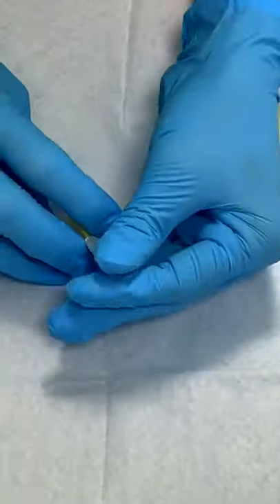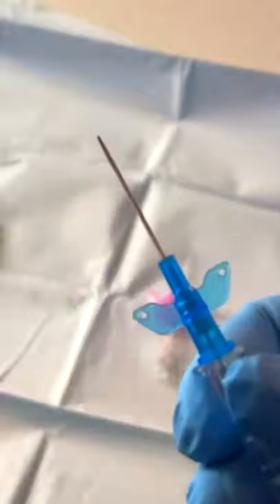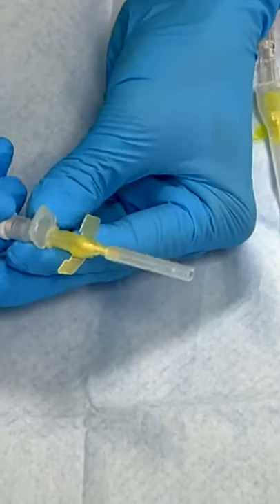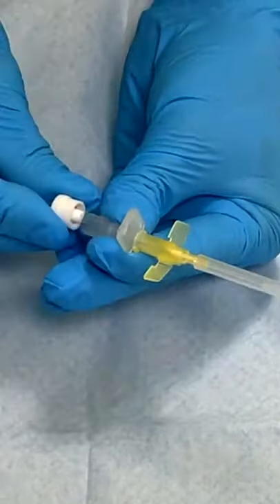Components Of A Cannula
With so many different types and sizes of cannulas to choose from, how do you know what are the components of a cannula?

(Thanks to Prof Amanda Ullman for her input into this video)